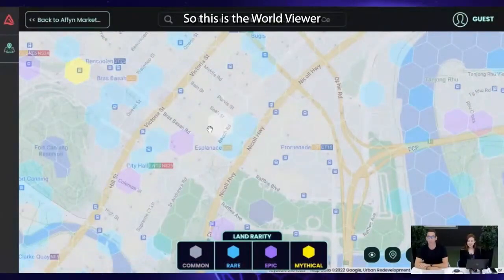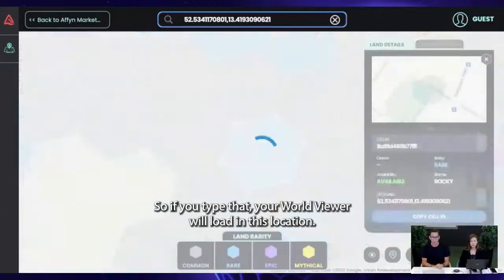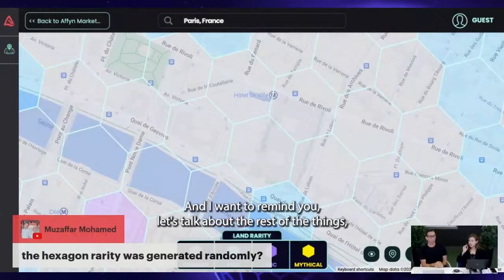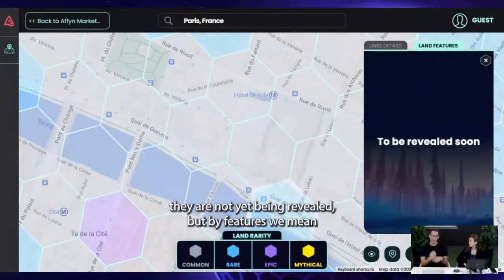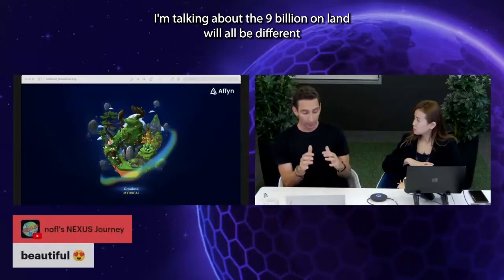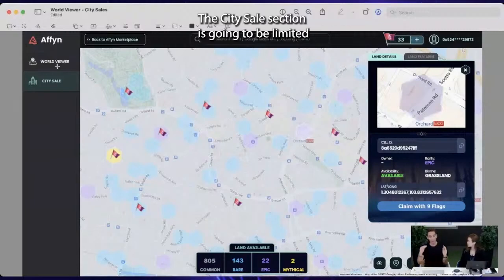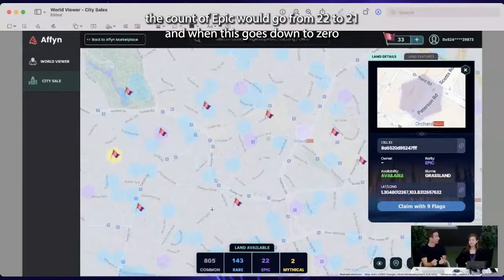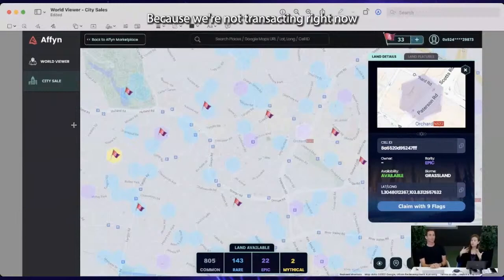NEXUS World Viewer Walkthrough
A walkthrough to help you navigate and utilise the functions in the NEXUS World Viewer to find your Land and plant your flags!

0:00 Intro
0:58 Navigation
2:32 Finding Locations
4:52 Mercator Projection / Cell Distortion
6:20 Tile Details
7:52 Biomes and Features
10:14 Land Art
12:01 City Launches
17:27 Metamask Browser